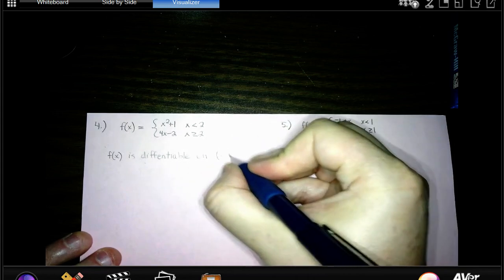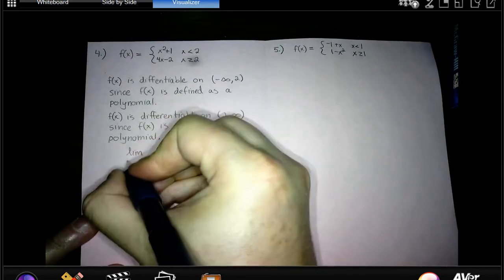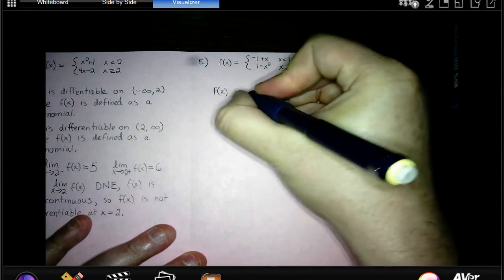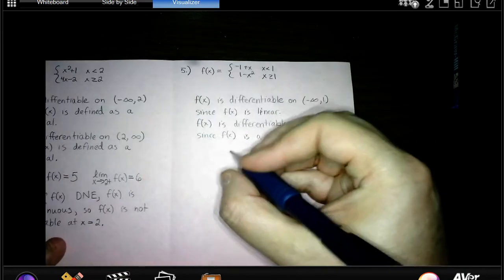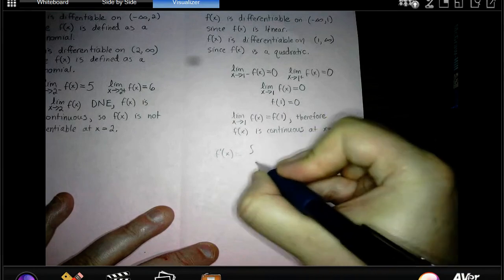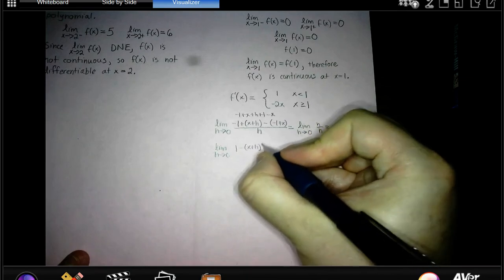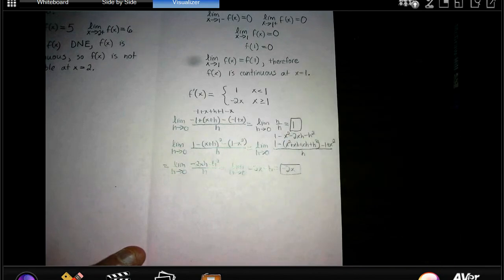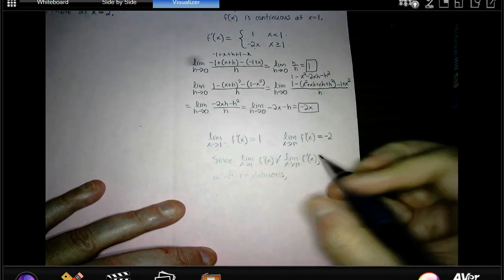CM Differentiability #4-5